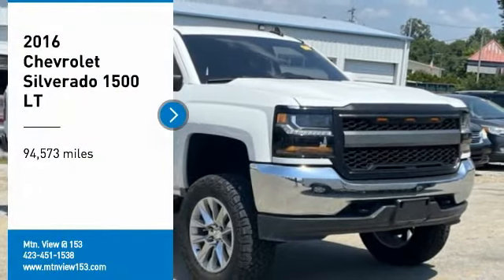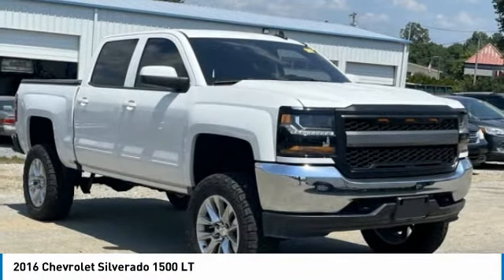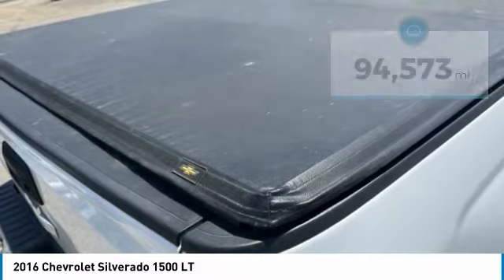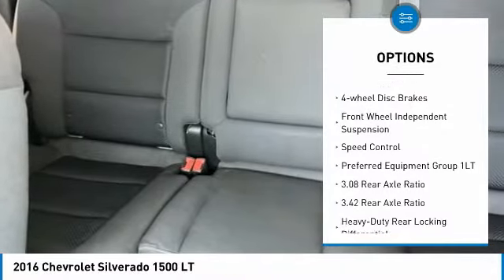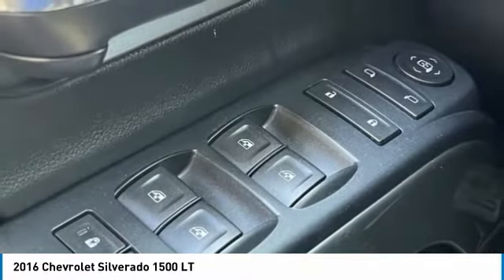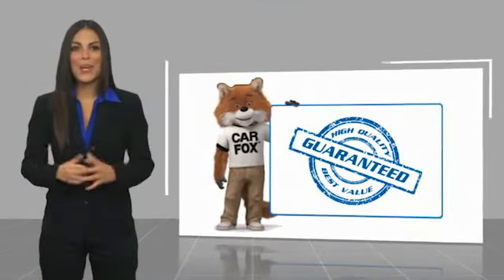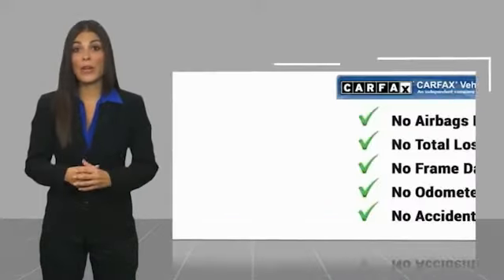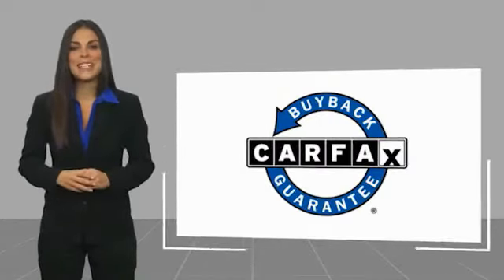2016 Chevrolet Silverado 1500 LT Summit White in Chattanooga 31961P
2016 Chevrolet Silverado 1500 LT

Recent Arrival!brClean CARFAX.brbr2016 Chevrolet Silverado 1500 LT LT1 Summit White 4D Crew Cab 4WD EcoTec3 5.3L V8 6-Speed Automatic Electronic with OverdrivebrbrBluetooth, Hands Free Phone, Service Records Available, Fully Detailed, We have all of your financing needs covered. Ask us how to get pre-approved today!, 6-Speed Automatic Electronic with Overdrive, 4WD, Black Cloth, 150 Amp Alternator, 3.08 Rear Axle Ratio, 3.42 Rear Axle Ratio, 4.2 Diagonal Color Display Driver Info Center, 40/20/40 Front Split Bench Seat, 4-Wheel Disc Brakes, 6 Speaker Audio System, ABS brakes, Air Conditioning, Alloy wheels, AM/FM radio: SiriusXM, Auxiliary External Transmission Oil Cooler, Bed Liner, Bed Protection Package (LPO), Bluetooth For Phone, Body Color Bodyside Moldings, Body Color Door Handles, Body-Color Mirror Caps, Body-Color Power Adjustable Heated Outside Mirrors, Bodyside moldings, Brake assist, Bumpers: chrome, CD player, Chrome Grille Surround, Cloth Seat Trim, Color-Keyed Carpeting w/Rubberized Vinyl Floor Mats, Deep-Tinted Glass, Delay-off headlights, Driver & Front Passenger Illuminated Vanity Mirrors, Driver door bin, Driver vanity mirror, Dual front impact airbags, Dual front side impact airbags, Electronic Stability Control, Emergency communication system, EZ Lift & Lower Tailgate, Front anti-roll bar, Front Center Armrest w/Storage, Front Chrome Bumper, Front License Plate Kit, Front reading lights, Front wheel independent suspension, Fully automatic headlights, HD Radio, Heated door mirrors, Heavy Duty Suspension, Heavy-Duty Rear Locking Differential, High-Intensity Discharge Headlights, Illuminated entry, Leather Wrapped Steering Wheel w/Cruise Controls, LED Cargo Box Lighting, Low tire pressure warning, Manual Tilt Wheel Steering Column, MP3 decoder, Occupant sensing airbag, OnStar 6 Months Guidance Plan, OnStar w/4G LTE, Overhead airbag, Overhead console, Panic alarm, Passenger door bin, Passenger vanity mirror, Power door mirrors, Power steering, Power windows, Power Windows w/Driver Express Up, Preferred Equipment Group 1LT, Premium audio system: Chevrolet MyLink, Radio data system, Radio: AM/FM 8 Diagonal Color Touch Screen, Rear 60/40 Folding Bench Seat (Folds Up), Rear Chrome Bumper, Rear reading lights, Rear seat center armrest, Rear step bumper, Rear Wheelhouse Liners, Remote Keyless Entry, Remote keyless entry, Remote Locking Tailgate, Single Slot CD/MP3 Player, SiriusXM Satellite Radio, Speed control, Speed-sensing steering, Split folding rear seat, Steering Wheel Audio Controls, Steering wheel mounted audio controls, Tilt steering wheel, Traction control, Tri-Fold Soft Tonneau Cover (LPO), Trip computer, Variably intermittent wipers, Wheels: 17 x 8 Bright Machined Aluminum, 6-Speed Automatic Electronic with Overdrive, 4WD, Black Cloth.brbrbrMtn. View @ 153 prides itself on value pricing and exceeding all customer expectations! We are conveniently located at: 6061 International Drive, Chattanooga, TN 37421 - AND we're always going to be the low price leader. It's easier this way. If you're searching for the best vehicle value, welcome home. Our inventory sells on average in less than three weeks from the time it moves through our reconditioning department. If you see something you like, don't delay.